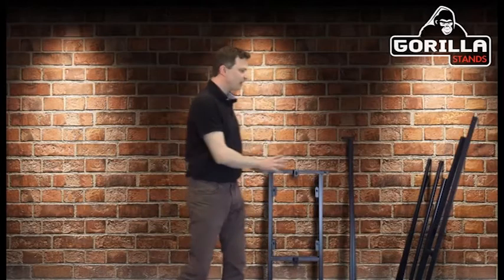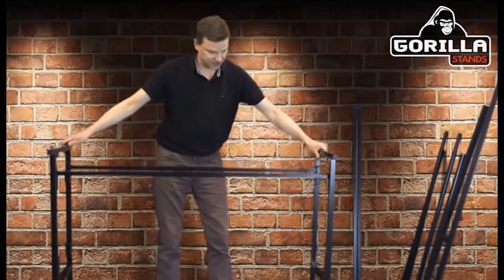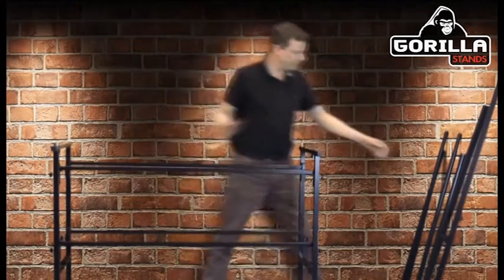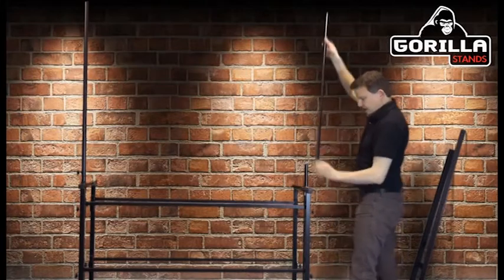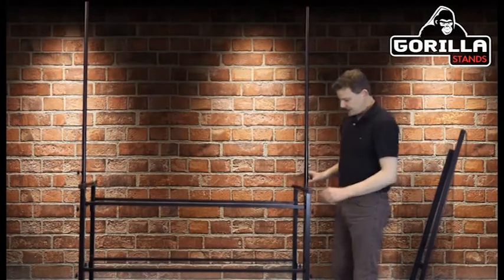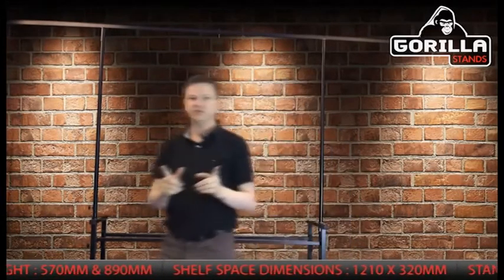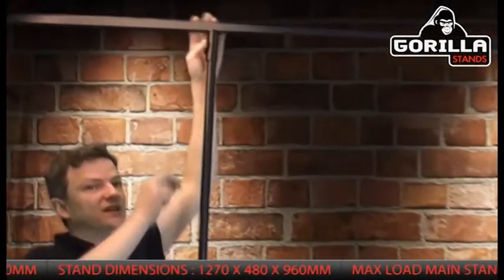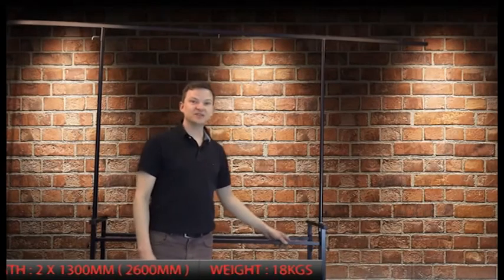Gorilla GDS4 4 ft Disco Stand & Instructions